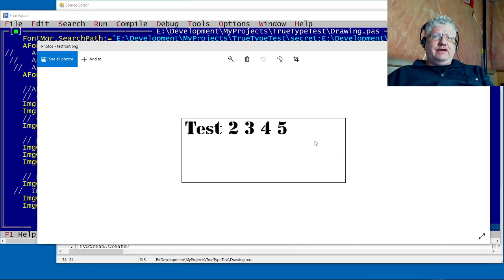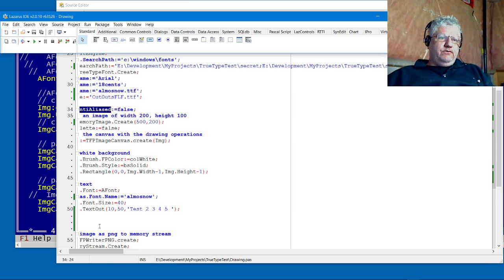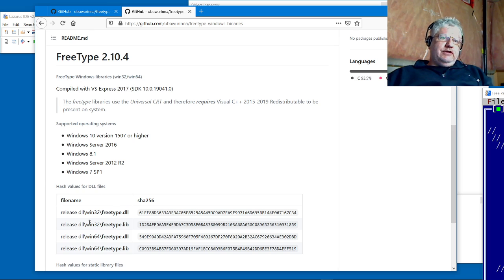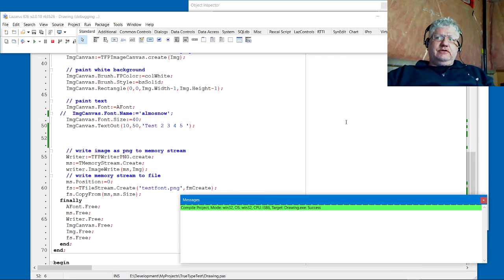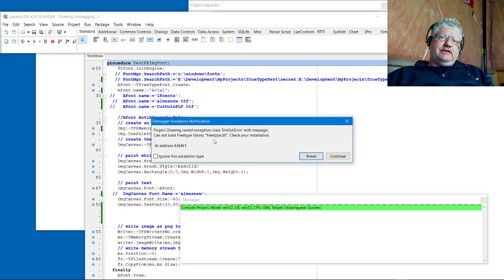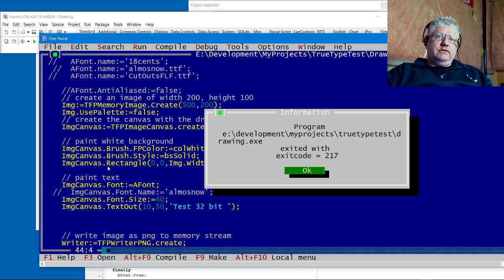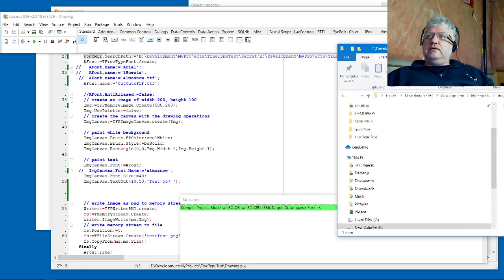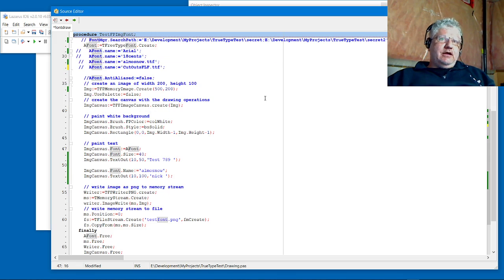✅ Freetype In Lazarus and Freepascal For Windows - Day 45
I had problems using freetype with FCL on my Windows 10 system. couldn't figure exactly which freetype.dll to use. Finally figured it out and few more things. In this video go over some of the error messages you may see when you don't have the correct DLL or location of your font configured correctly.

Location of the freetype DLL files I used.